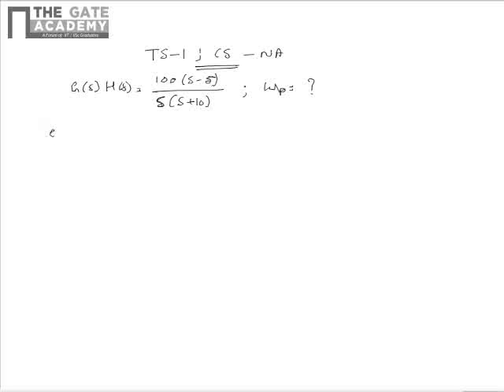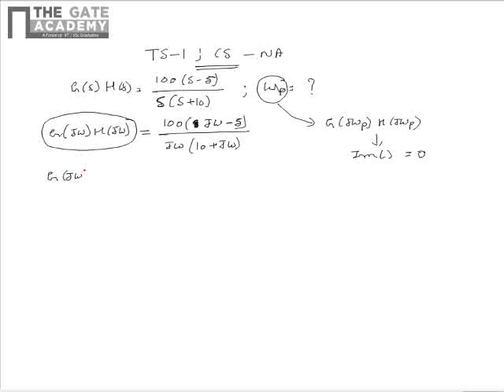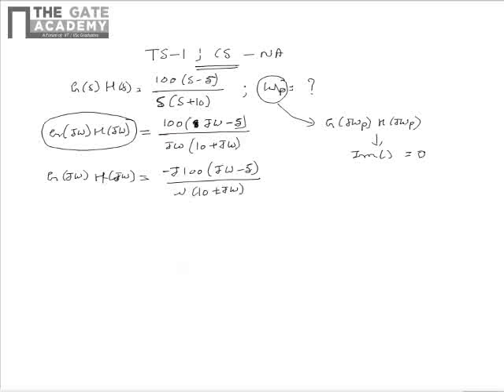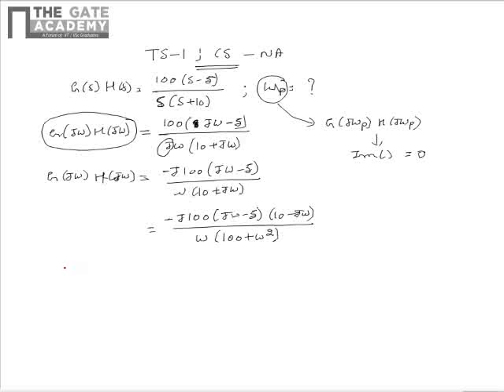GATE 13 IN TS 1 Q No 15